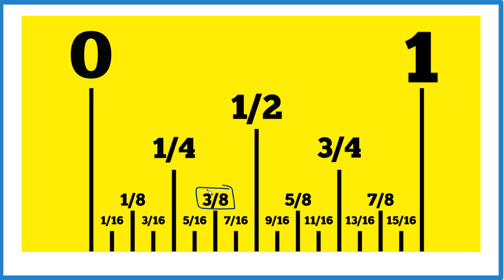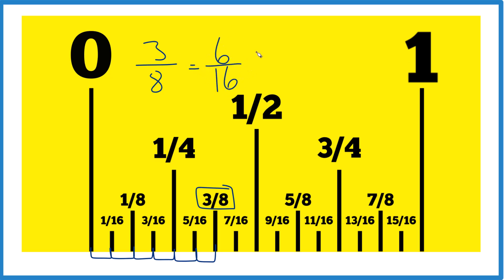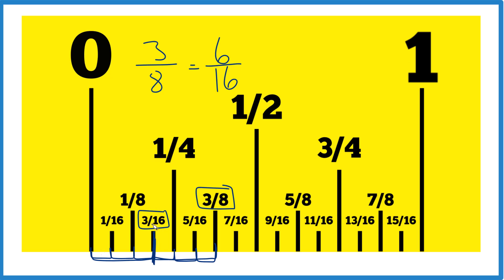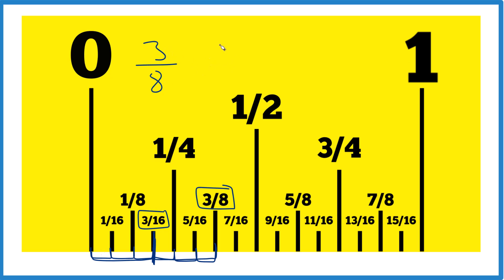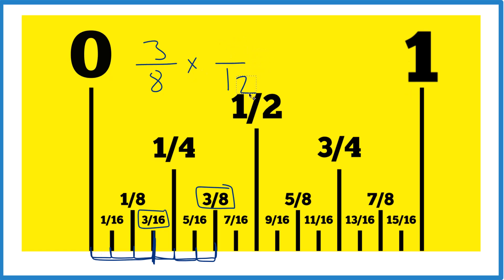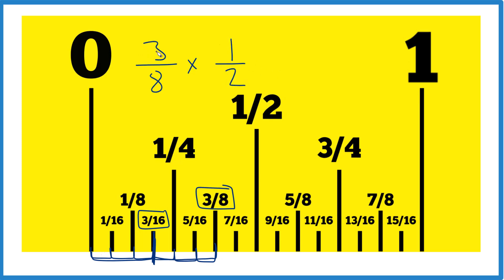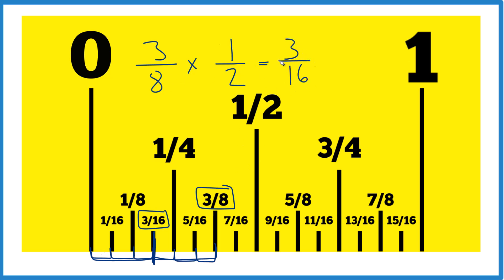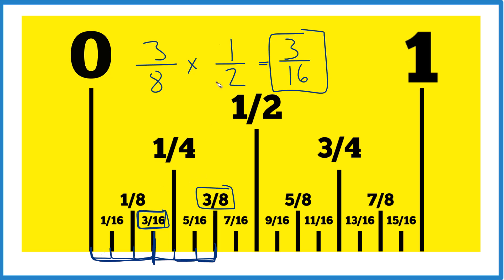How to Find 1/2 of 3/8 on a Ruler or Tape Measure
Here's how you find one-half of 3/8 on a tape measure or on a ruler.

First, look at your ruler or tape measure and focus on the segment from 0 to 1. Right in the middle of that segment is 1/2. If you cut that 1/2 in half again, you get 1/4. Cut that 1/4 in half and you'll get 1/8. Now, take that 1/8 and cut it in half, which gives you 1/16.

Next, look at the 3/8 mark on your ruler or tape measure. There are three 1/8 segments in 3/8. Since we want half of 3/8, we need to find half of those three 1/8 segments, which is 3/16.

So, the way to do this is to divide the length into segments that you can easily halve on your ruler and then add those segments up. In this case, we're working with 1/16 segments to find half of 3/8, which gives us 3/16.

Note that you can also use multiplication to find this. When taking one-half of 3/8, you multiply 3/8 by the reciprocal of 2, which is 1/2. This calculation looks like this:

3/8 * 1/2 = 3/16.

So, whether you use the ruler to physically divide the segments or perform the multiplication, you’ll find that half of 3/8 is 3/16.